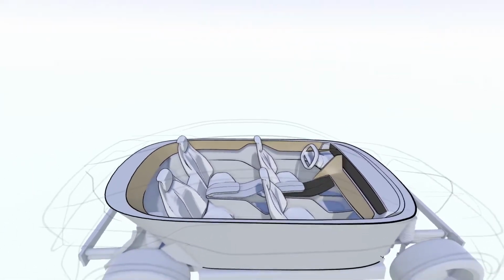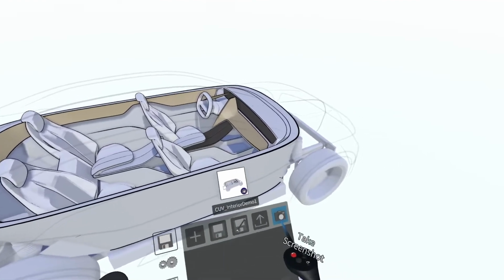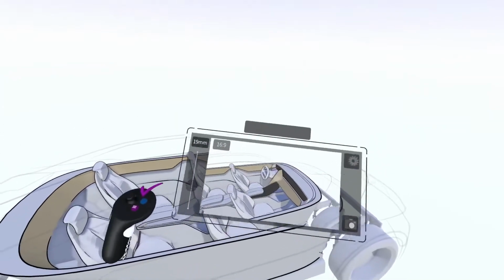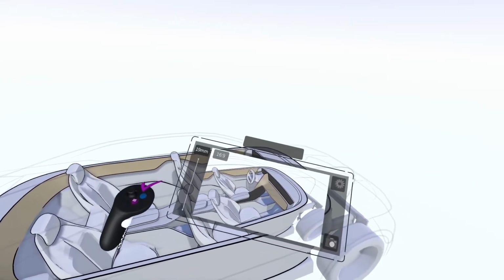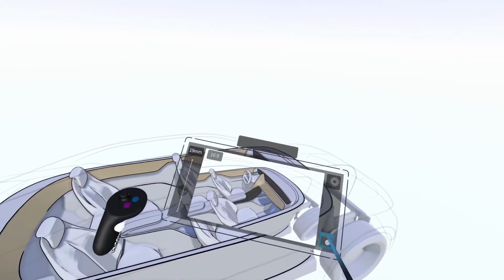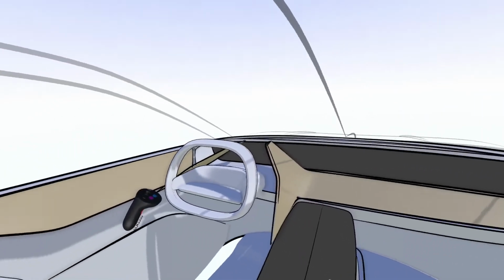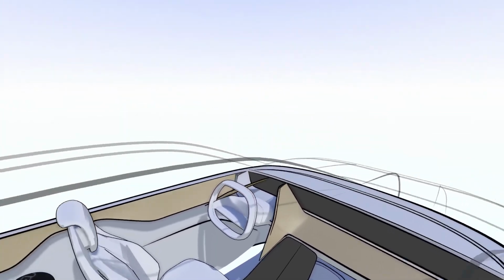Session 3: Automotive Interior Training Curriculum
In Session 3 you'll learn how to add volumes and basic surfaces to your interior 3D drawing.

Introduction to Volume Brush
Bridging Curves with Basic Surfaces
Taking Screenshots for further development in 2D